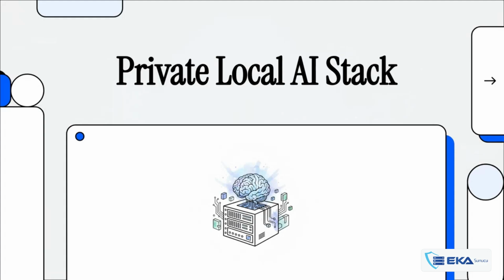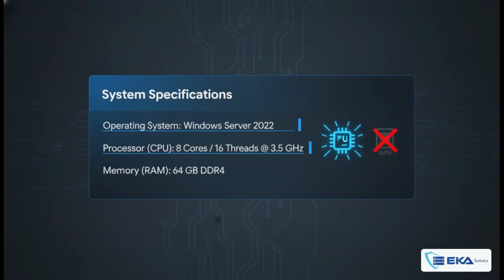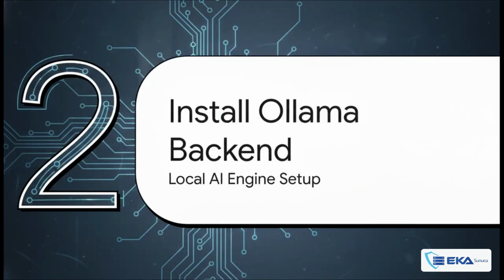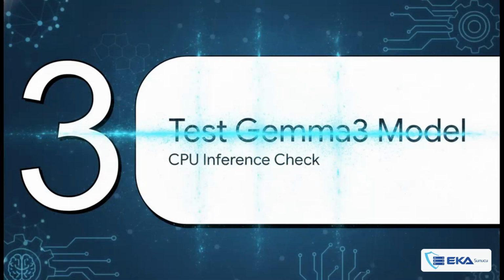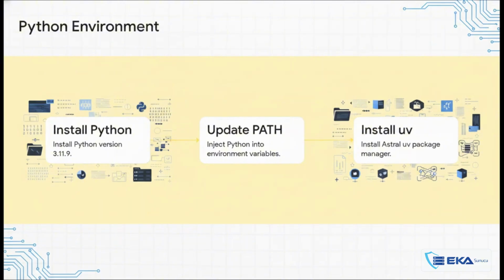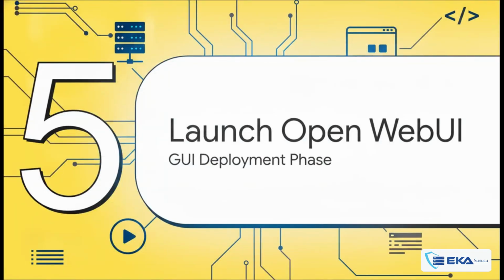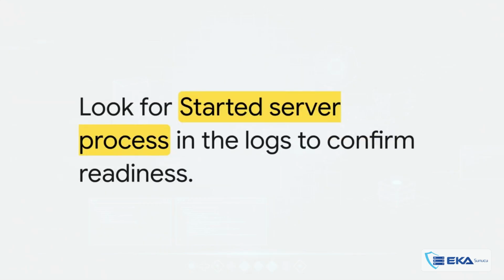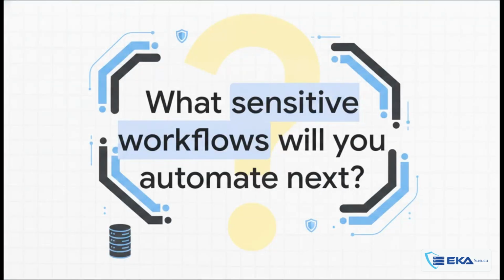Build a Private Local AI Stack: Ollama & Open-WebUI on Windows VPS | Eka Sunucu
Run your own private and secure local LLM models on Windows VPS using Ollama and Open-WebUI.

📌 Video Chapters:
00:00 Introduction & Local AI Benefits
01:30 Installing Ollama on Windows VPS
03:30 Setting up Open-WebUI
05:00 Model Deployment & Testing